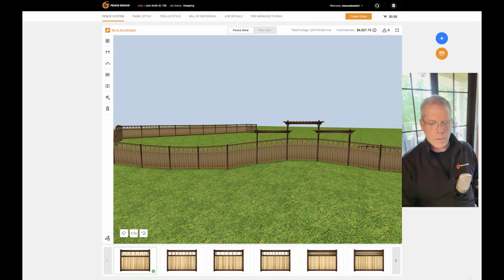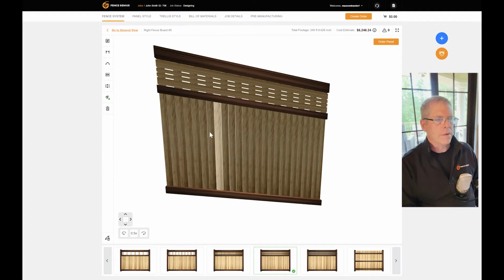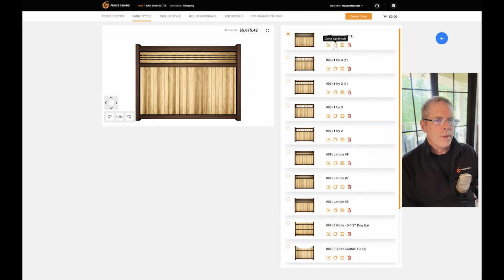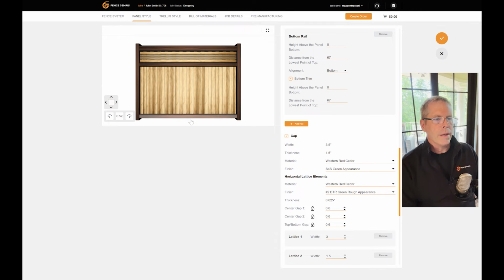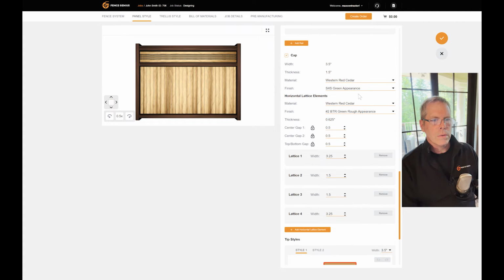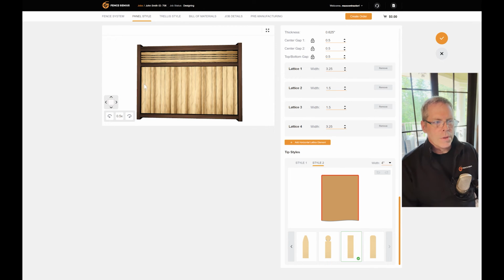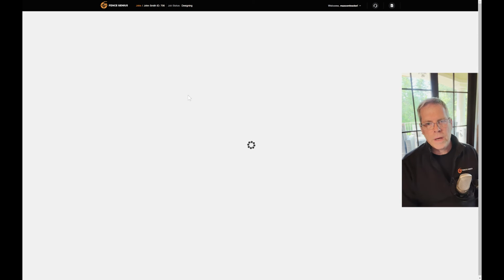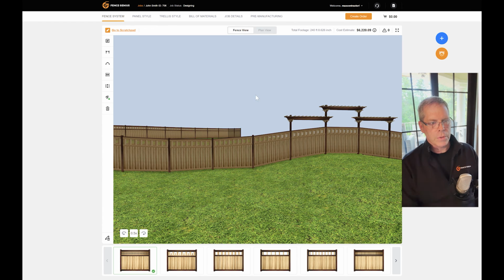Designing and Editing a Horizontal Lattice Top Fence Panel System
In the current Fence Genius software as of May, 2022, we focus on wood fencing. In the coming years we hope to bring in Horizontal Fence Board Fence Panels as well as other materials such as Vinyl and Ornamental Iron.

There are 4 primary groups of styles in wood to date. 1) Arch and Convex Fence Panels 2) Horizontal Lattice Top Fence Panels 3) Vertical Lattice Top Fence Panels and 4) Tip Pattern on Rails.

This video highlights some of the many variations and ways of editing the Tip Patterns such as a 2 or 3 Rail Fence Panel structure to customize for your specific job site. After designing, users can choose to build their fence themselves as Kits or Panels offsite in their garage, shop, or manufacturing facility using our Fence Genius Pre-Manufacturing Workflow.